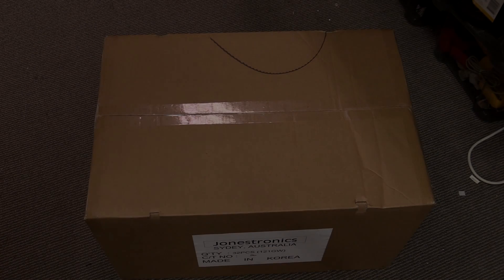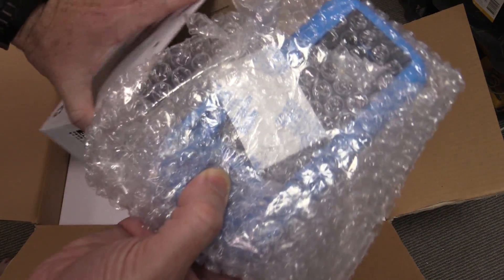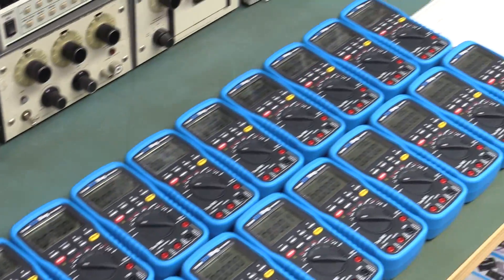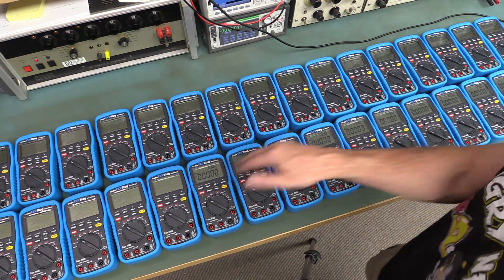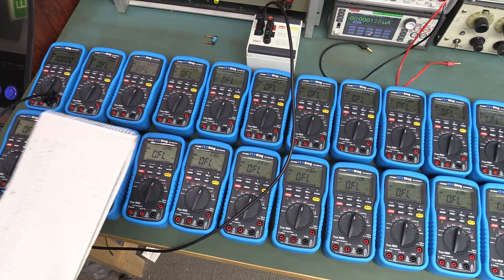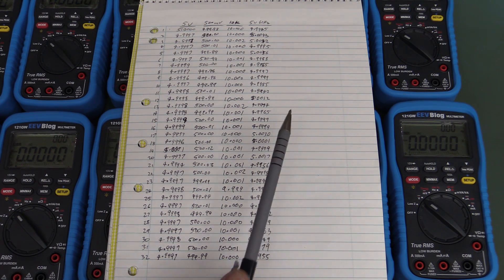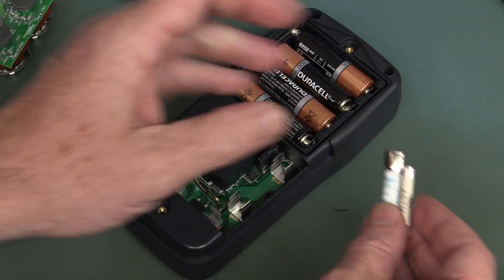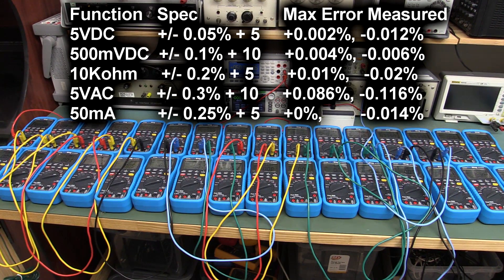EEVblog #1051 - 121GW Multimeter Mass Turbulence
Some quick sanity testing of the newly arrived 121GW multimeters

EEVblog Amazon Store (Dave gets a cut):